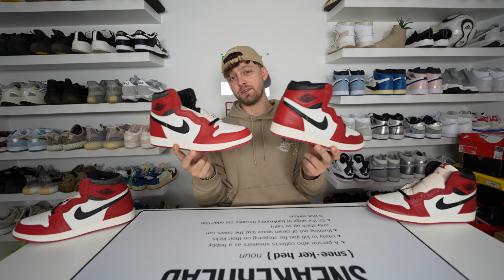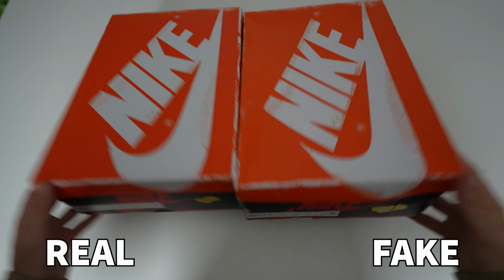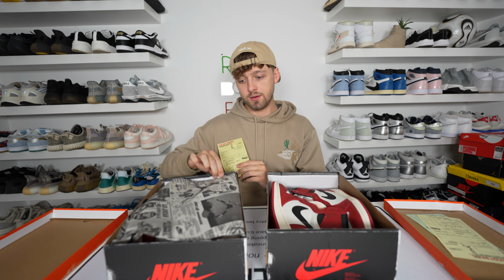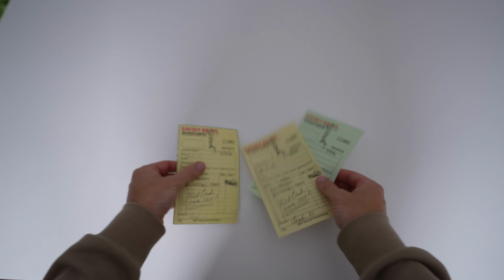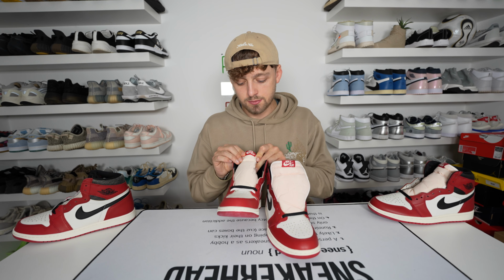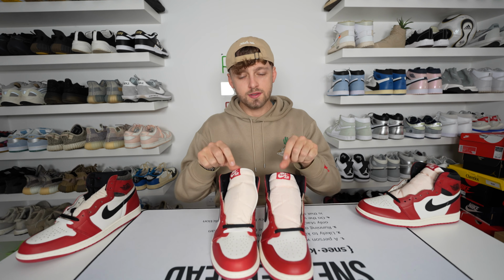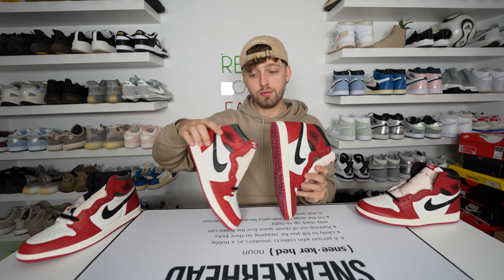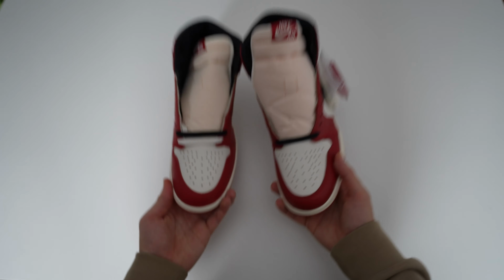REAL VS FAKE! NIKE AIR JORDAN 1 LOST AND FOUND CHICAGO SNEAKER COMPARISON!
This is a comparison video which looks at the differences between a retail pair of the NIKE AIR JORDAN 1 LOST AND FOUND CHICAGO colourway and the latest batch of replicas.